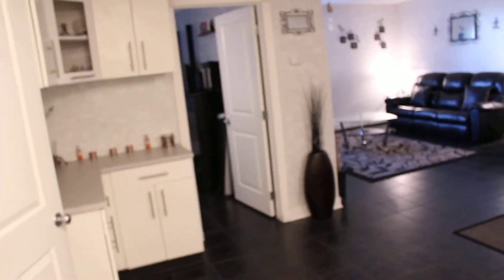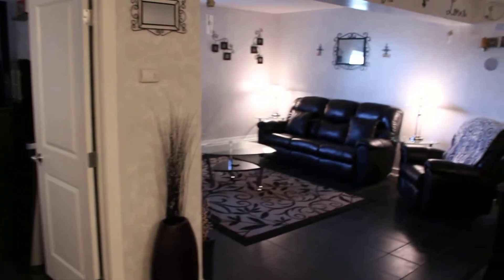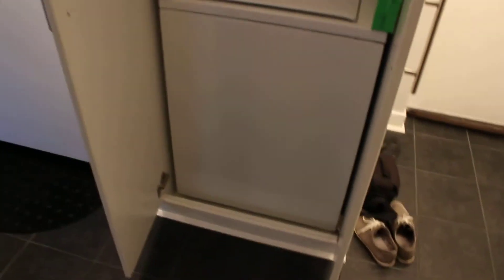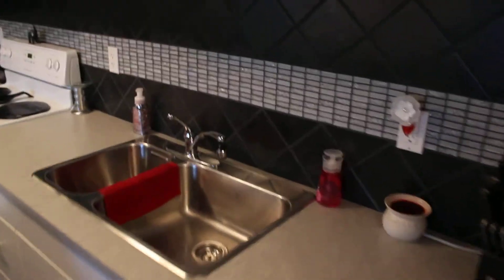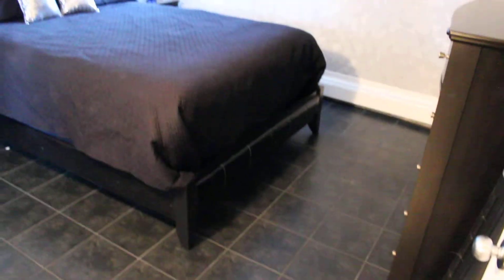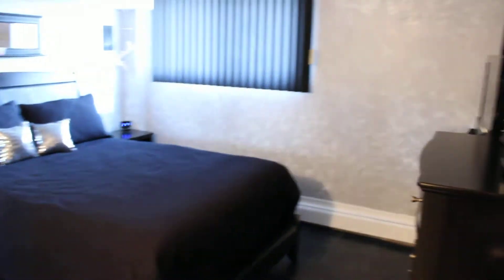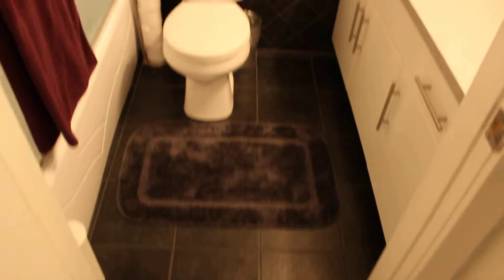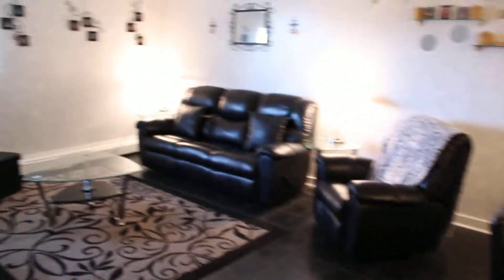1619 Scenic Heights South, Lethbridge, AB - Justin Myer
Check out this cute slice of condo living! Located so close to the College, and to Scenic Drive, you are just minutes from anything on the south side. This unit is located on the lower level of 1619 Scenic Heights, and has been upgraded to suit your needs. When you take a look at the pictures, you'll notice the great work done in the cabinets. They even hide the washer and dryer right there. No need for Coin-Op laundry, or taking your stuff out to a laundromat. The floors have all been redone with tile for a nice clean look. A great thing about living in this unit is that for $197 (condo fees) you get all your water, sewer, heat, outside maintenance, snow removal and landscaping. You just have to worry about your electricity. This unit is perfect for someone who wants to live on their own, and still be close to everything on the south side. There are only a handful of south side condos available in this price range. Owner is willing to possibly leave the home fully furnished too!

Justin Myer
LethbridgeRealEstate.com

MLS